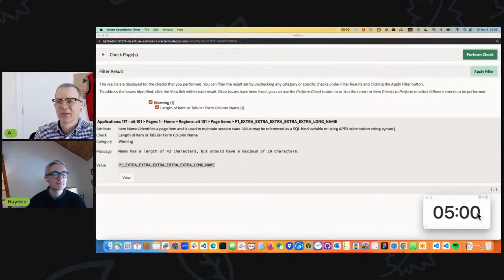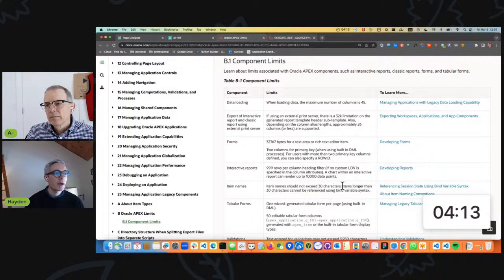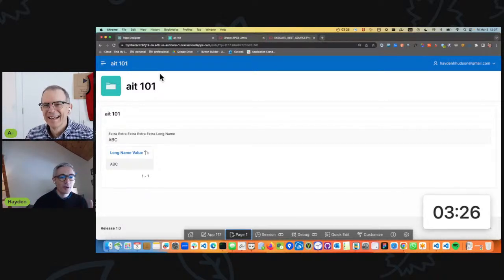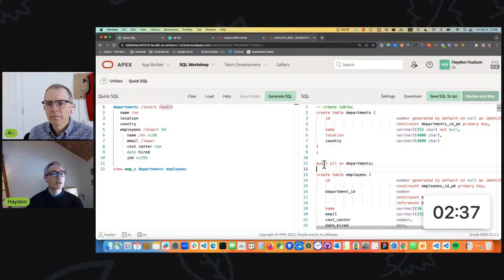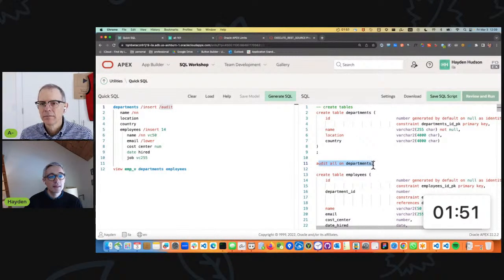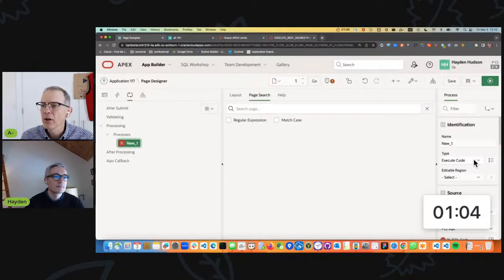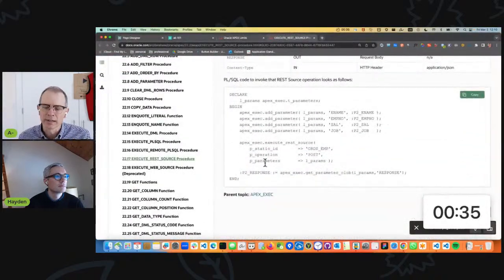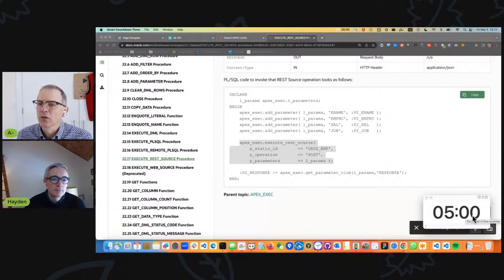APEX Instant Tips #101: 3 gripes about APEX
In this episode, Anton and Hayden unpack 3 gripes they have about APEX and include some useful workarounds...

1. Ignore "Length of Item or Tabular Form Column Name" APEX Advisor Warning

2. Don't be confused when the audit recommendation from QuickSQL doesn't work on apex.oracle.com

3. Although there is not declarative "execute RESTful data source" process type, you can use "Execute Code" and use apex_exec.execute_rest_source.

Useful links:
For gripe 3

Anton's New blogpost!